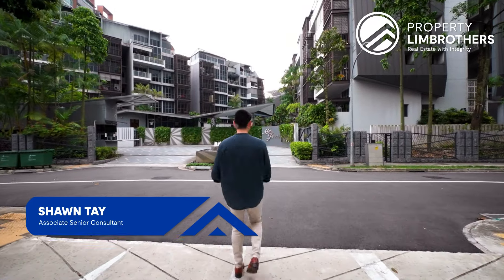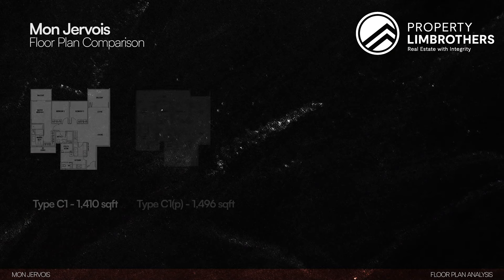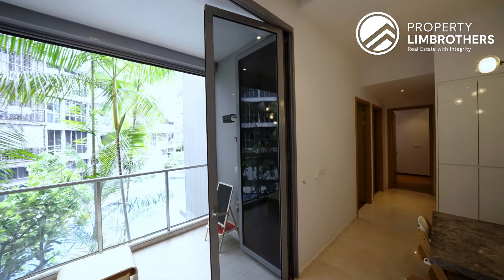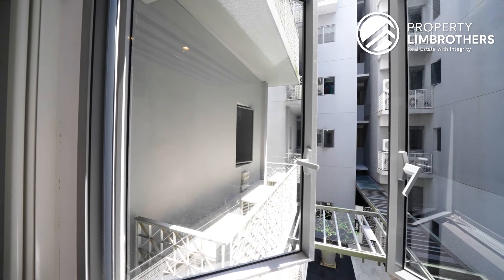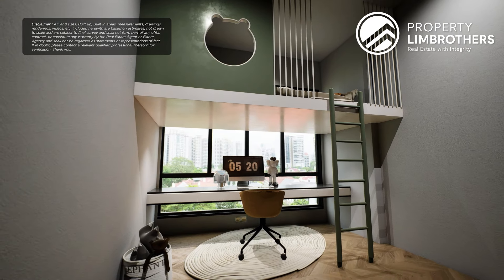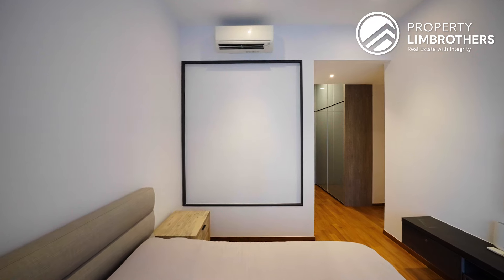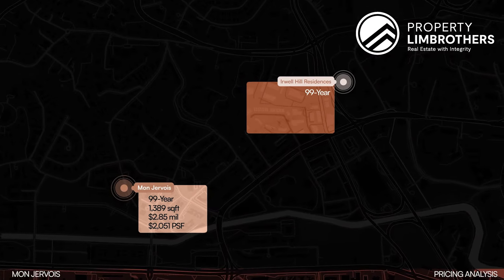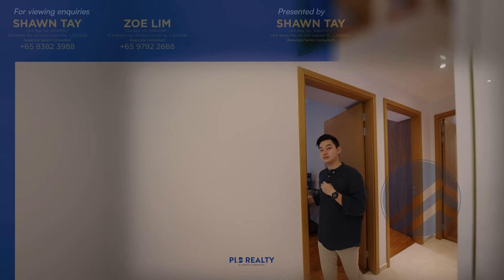Mon Jervois - 3-Bedroom with 1,389sqft in District 10 | $2,850,000 | Shawn Tay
Tucked away on the cul-de-sac of Jervois Road, this spacious 3-bed, 2-bath apartment features a lifestyle of tranquillity and sophistication. Join Shawn from PropertyLimBrothers on a tour of this well-renovated unit that blends serene views with modern comforts.

Facing an internal pool, this home offers an idyllic escape while remaining superbly connected to city life. Spanning 1,389 sqft, the interiors highlight a thoughtful design and premium finishes. Marble flooring adds an air of opulence to the living area, while the cosy wooden flooring in the bedrooms brings warmth and comfort. Cove lighting along the TV feature wall complements the ambience, and a dual air-conditioning system ensures the home stays cool all year round. Full-length windows and glass sliding doors open to a spacious balcony, ideal for hosting al fresco meals. The kitchen is chic and functional, offering ample laminated storage and a stylish layout for modern families.

Conveniently situated just a short drive from Great World City and Orchard Road, the home provides easy access to vibrant shopping, dining, and entertainment. The nearest bus stop is only six minutes away, ensuring connectivity is never compromised. This modern, well-renovated unit is designed to impress, ensuring everyday living is nothing short of the best!

00:00 Intro
00:35 Unit Facing
00:49 Location Analysis
01:14 Project Facts
01:41 Floor plan Comparison
02:09 Site Plan
02:32 Living Area
03:18 Balcony
04:00 Dining Area
04:24 Kitchen
04:47 Service Yard
04:52 Helper's Room
05:05 Foyer
05:35 Common Bedroom 1
06:20 Common Bedroom 2
06:37 3D AV - Common Bedroom 2
06:57 Common Bathroom
07:32 Master Bedroom + Walking Wardrobe
07:55 Master En Suite
08:30 Balcony 2
09:06 Pricing Analysis
11:05 Outro & Contacts